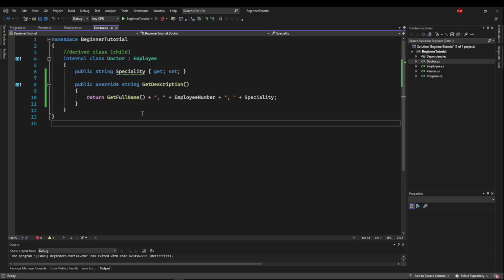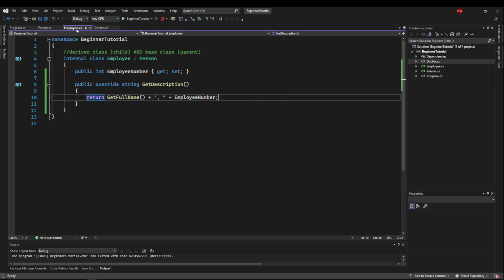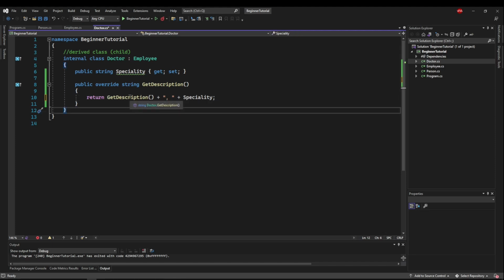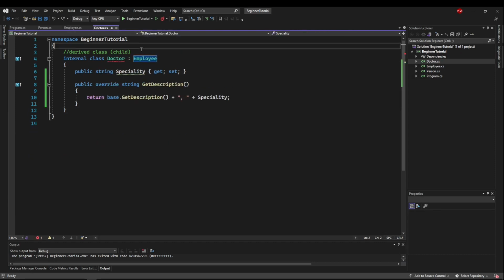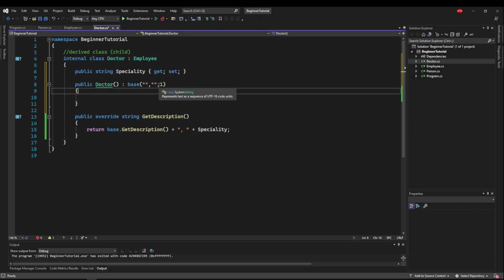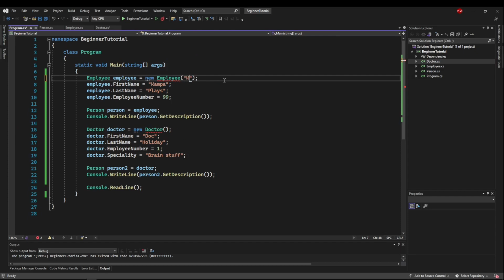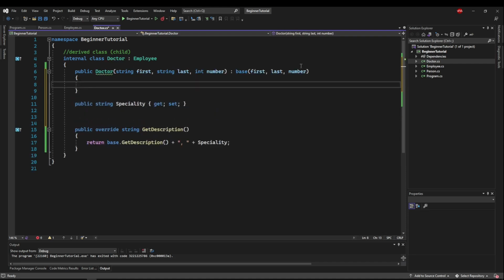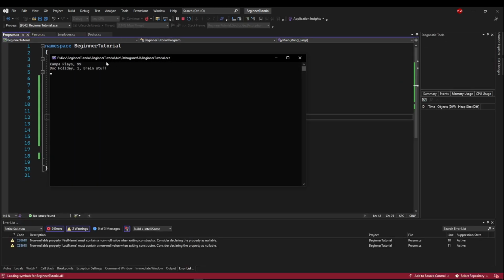C# Tutorial for Beginners #27 - base Keyword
Introduction to using the base keyword when dealing with inheritance and abstraction. Covers accessing members as well as constructors.

Chapters:
0:00 Introduction
0:21 Using the base Keyword
2:07 Calling a base Constructor
5:09 Constructor Generation
5:34 Enhancing Child Constructors
6:19 Next Up